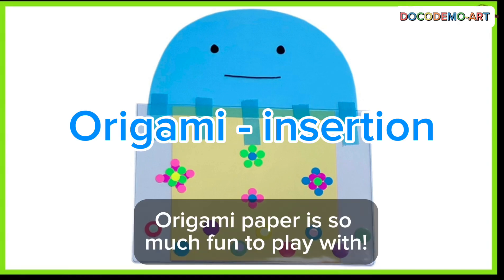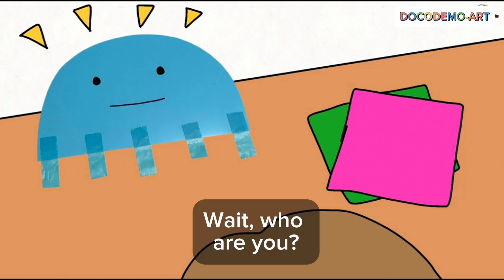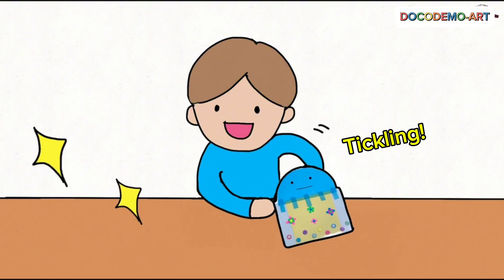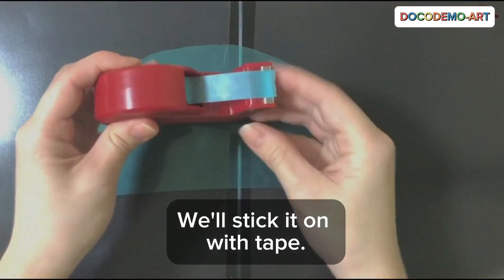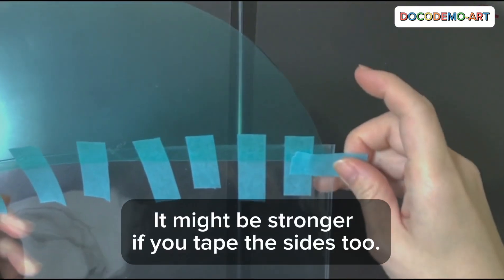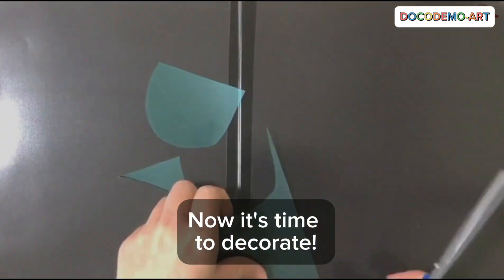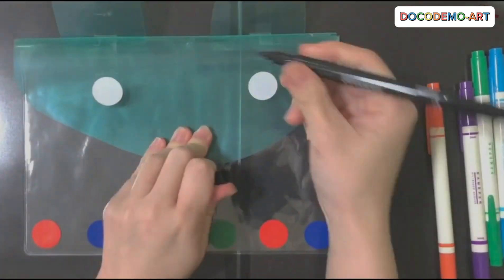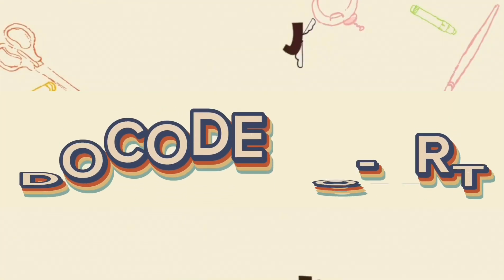Origami Paper Case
Exploring the enchanting world of origami, crafting intricate shapes ✂️ and transforming chaos into organized brilliance with our unique DIY origami holder✨✨.
Join us on this creative journey!